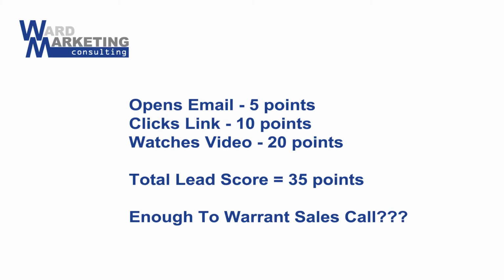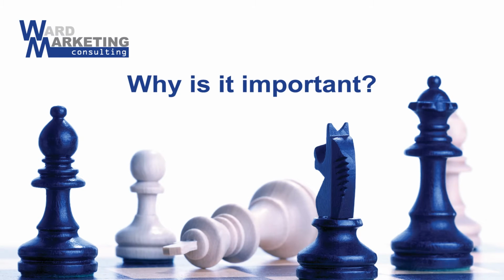Lead Scoring by Ward Marketing Consulting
Lead Scoring is a methodology used by sales and marketing to determine the quality of a lead or prospect. When done correctly, lead scoring actually qualifies the leads and allows sales to be more efficient by focusing on leads that are ready to be engaged in a more personal way.